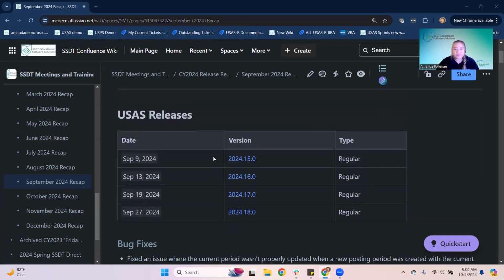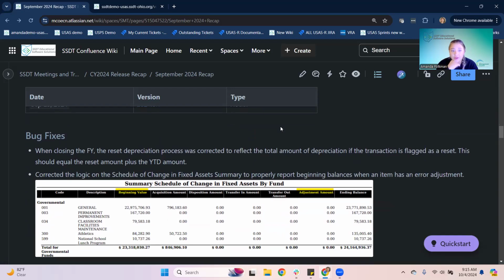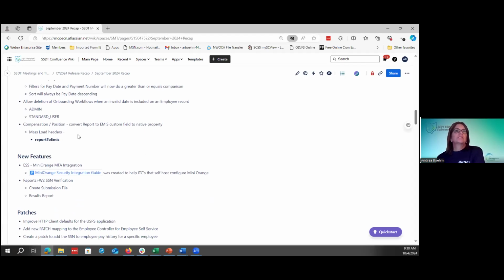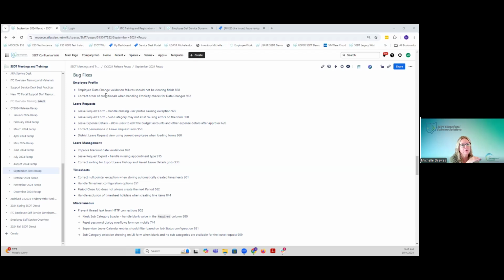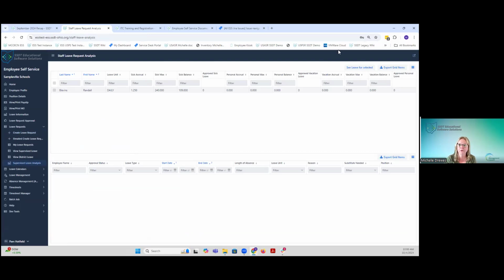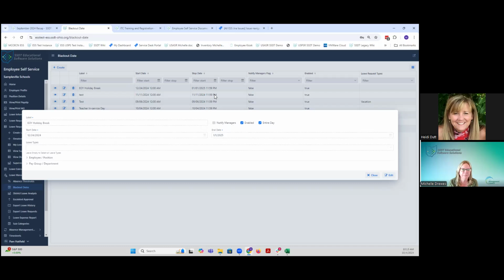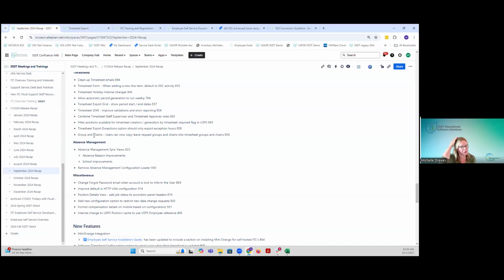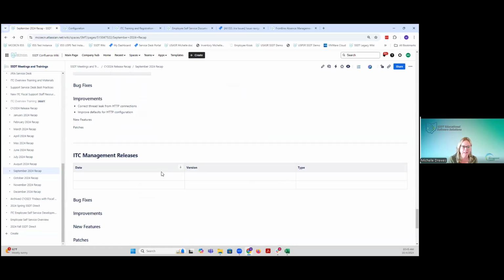September 2024 Recap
A recap of USAS, USPS, Inventory and ESS releases that took place in September 2024.